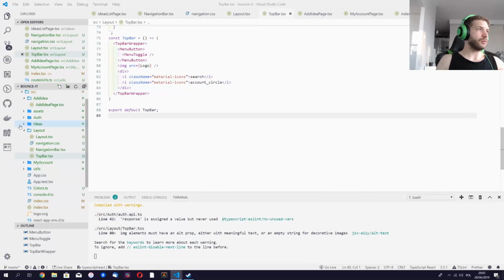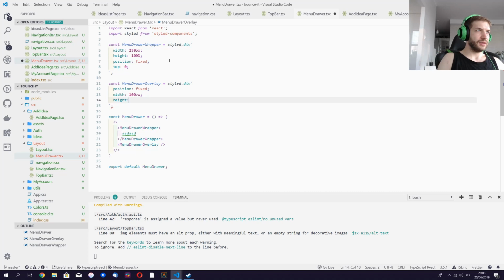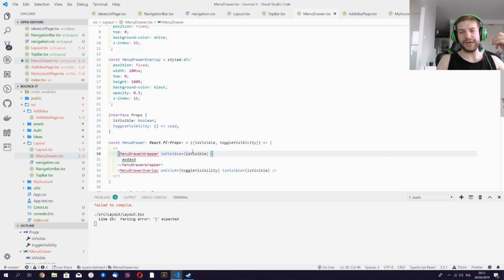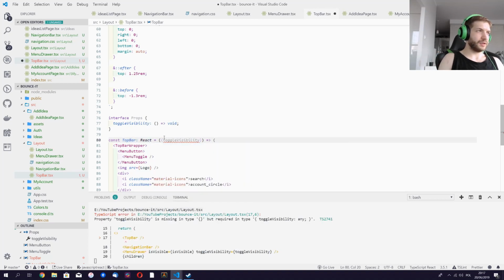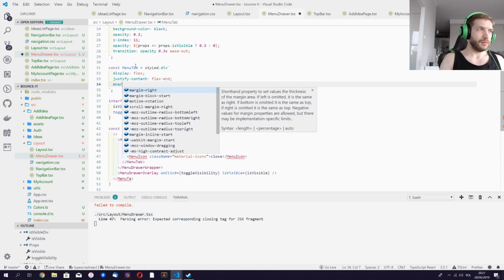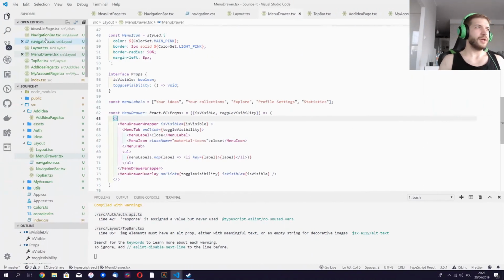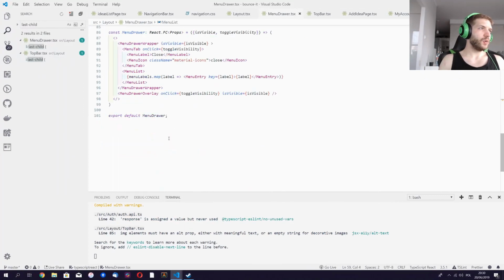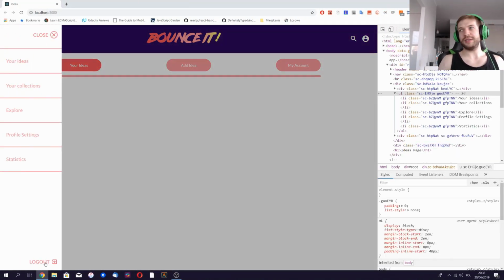IdeasApp (ReactJS, TypeScript) #10 - Menu Drawer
Hello! In this new series, we will create a real application that helps you share the ideas that you have. In this episode, we will add the Menu Drawer to the app.

ignore

web design
HTML
web development
CSS
html5
css3
es6
programming
basics
tutorial
javascript
media queries
website from scratch
HTML CSS
web developer
How to
typescript